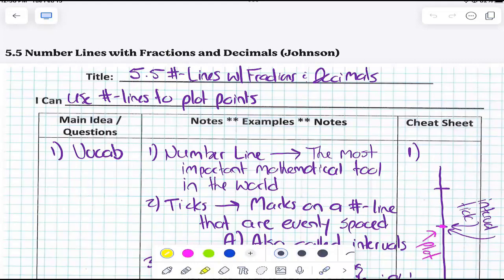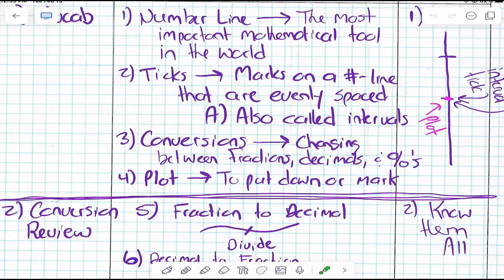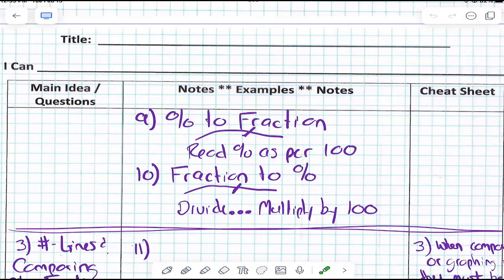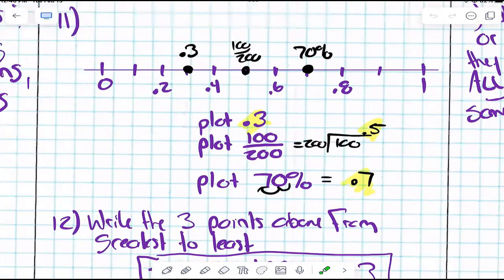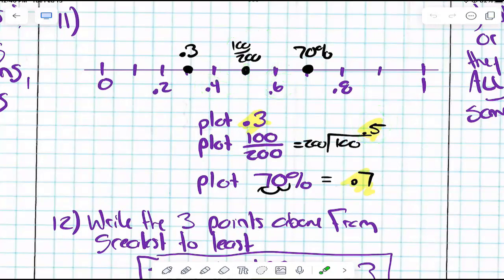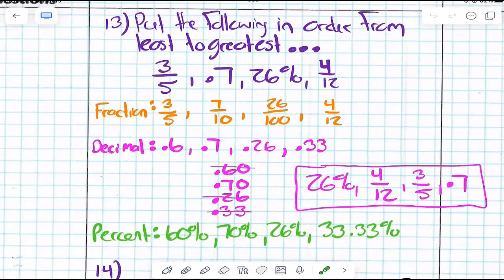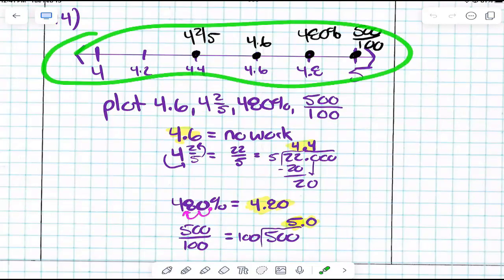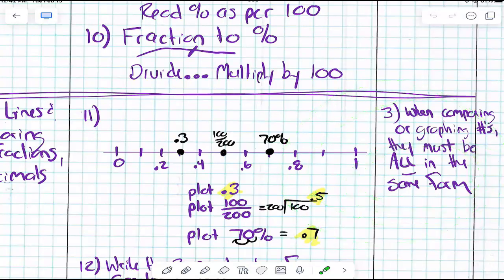5.5 Number Lines with Fractions, Decimals, and Percents (Johnson)